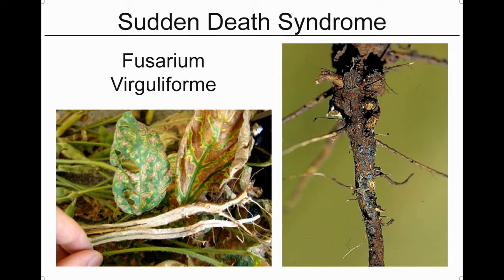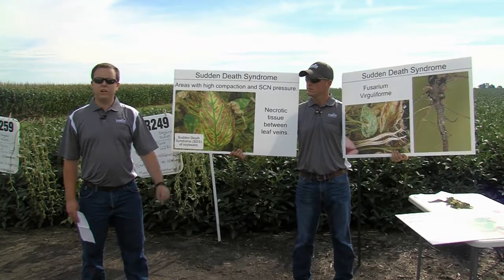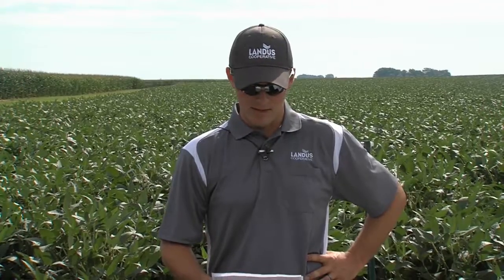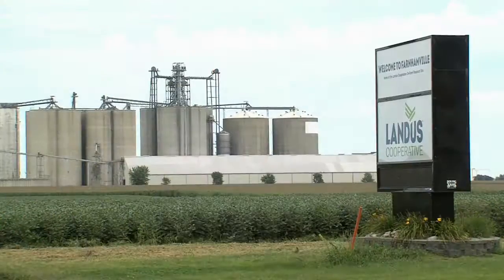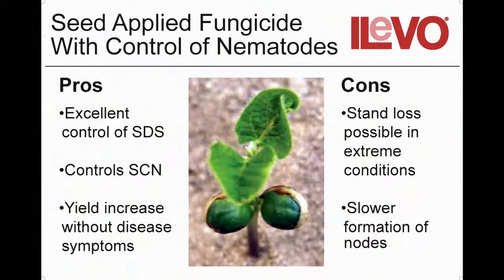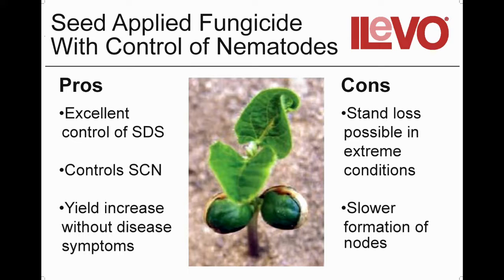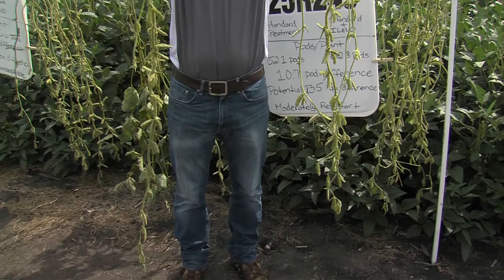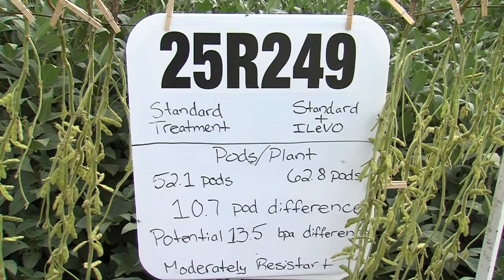Research Plot Showcase: SDS Seed Treatment